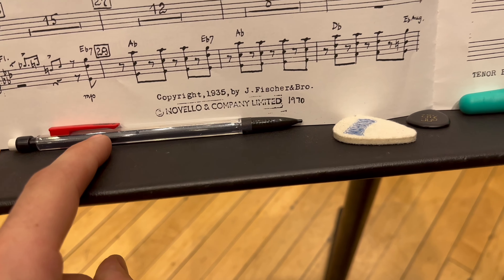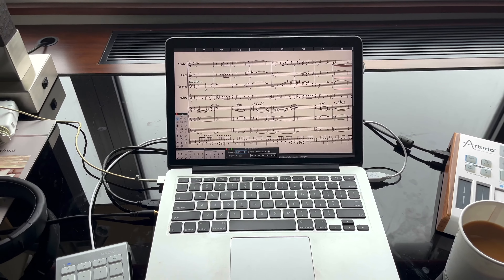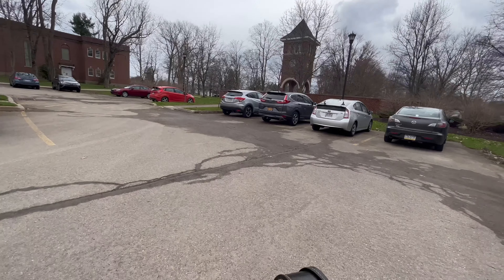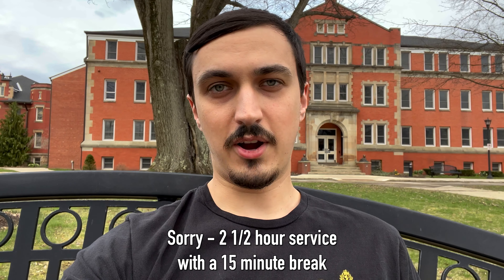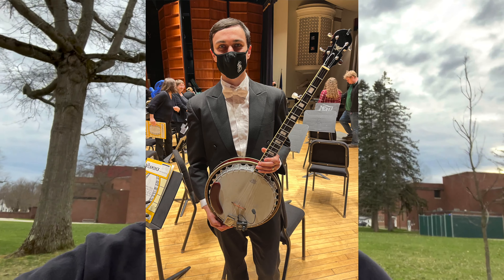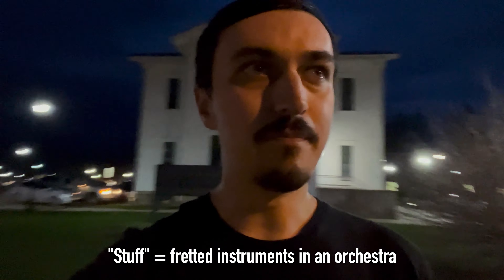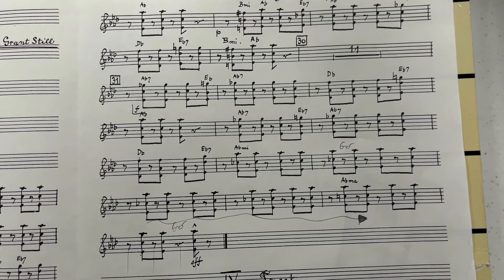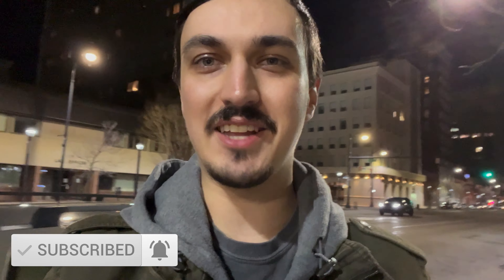How playing banjo made $1,000/hour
Back in April I had a chance to playing with the Erie Phil. There were performing one of the few orchestral pieces that uses a banjo. I've played guitar with them in the past and so I was asked to cover the banjo part. I thought I'd use the opportunity to share what these orchestral gigs look like from the perspective of a fretted instrumentalist.

(Look for Season 2022 Episode 1 - my movement starts at 46:49)

▶️ *Highlights*
0:00 - Intro
0:20 - Rehearsal
2:01 - Blending with an orchestra
3:06 - Day 2
3:44 - Pay Scale
6:15 - Travel Fees
7:01 - The concert
8:10 - The reality of playing for an orchestra
9:10 - My 1970s Kay Banjo
9:49 - The Sheet Music
10:22 - Recording Session